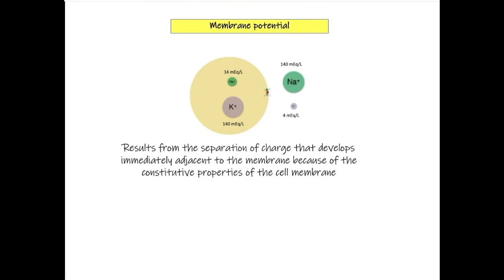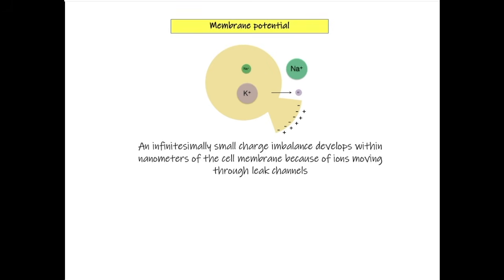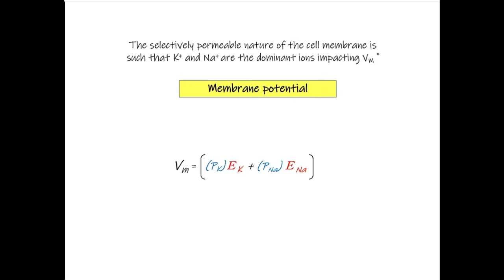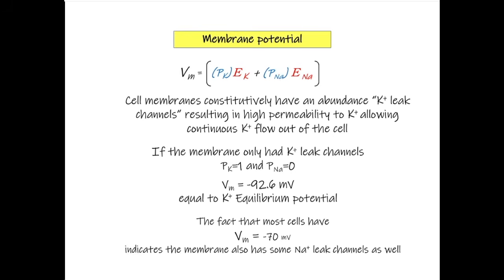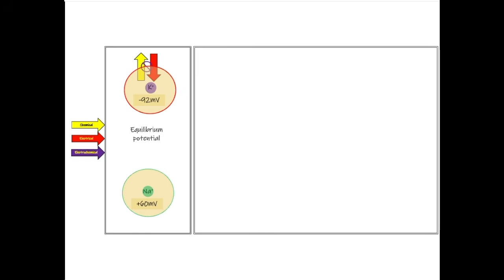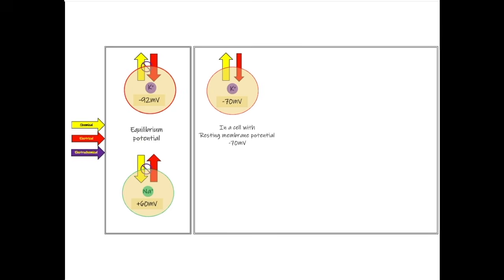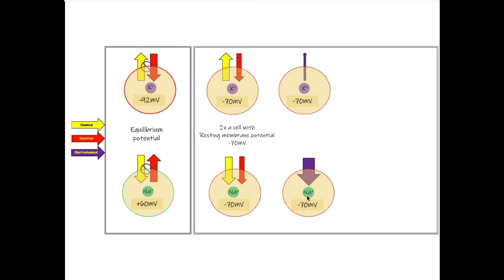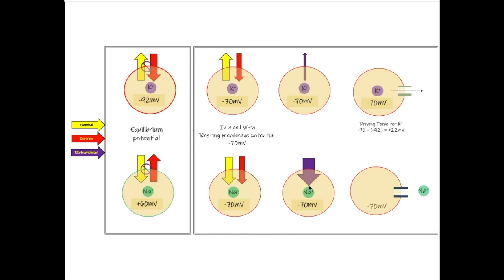Membrane Potentials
In this lecture, we discuss the foundational mechanics of Membrane Potentials.
Topics covered-

The ionic basis of resting membrane potentials and electrochemical gradients. The crucial roles played by leak channels and the Na/K pump.
Conceptual version of the GHK equation.
Applying the electrochemical gradient for sodium and potassium to normal cells.